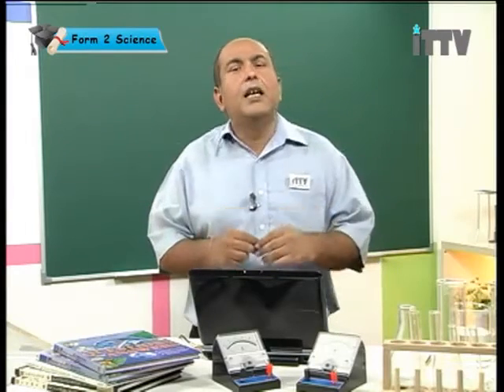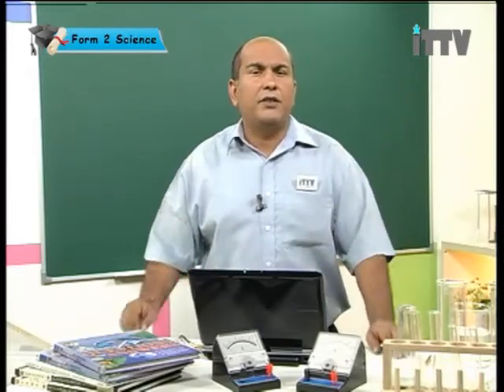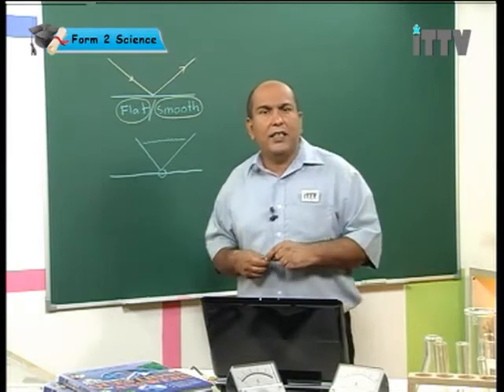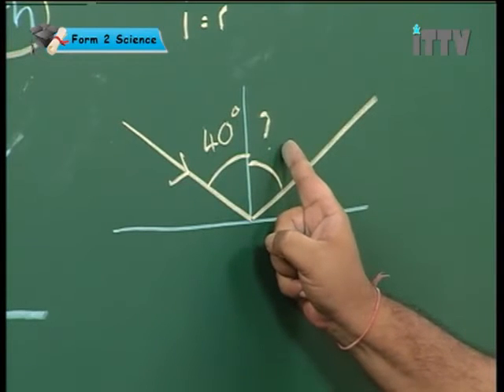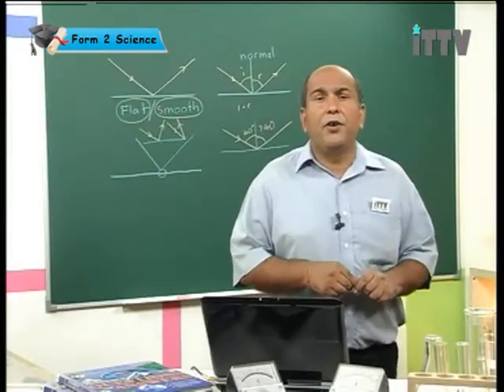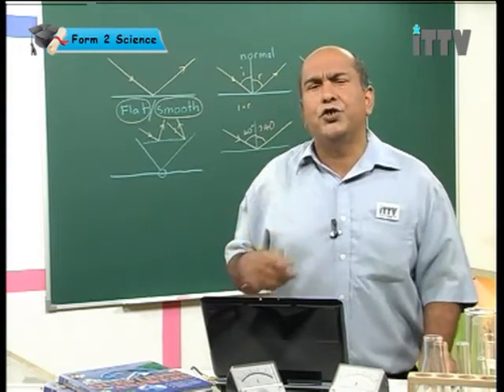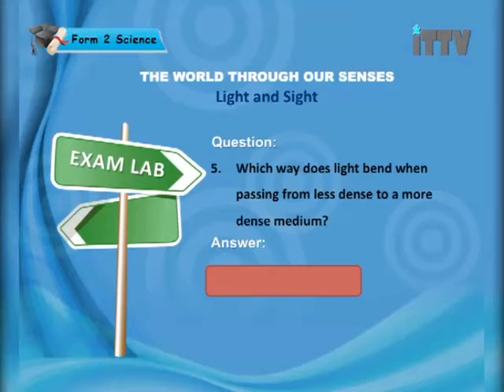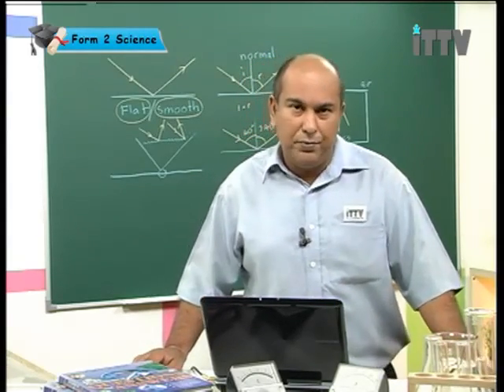iTTV UPSR Year 5 Science #6 Light (Light and Sight)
Chapter 06 : Light - Lesson 04 : Light and Sight